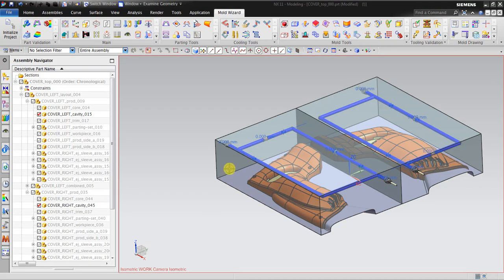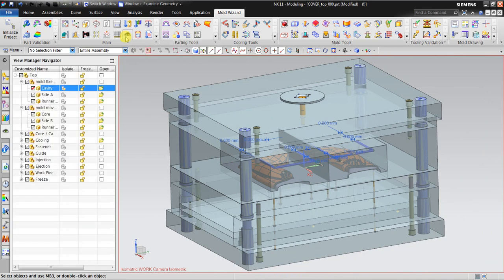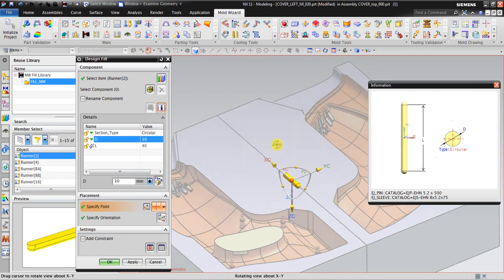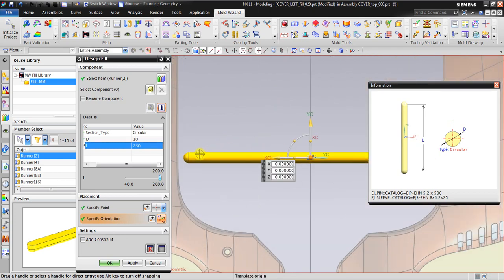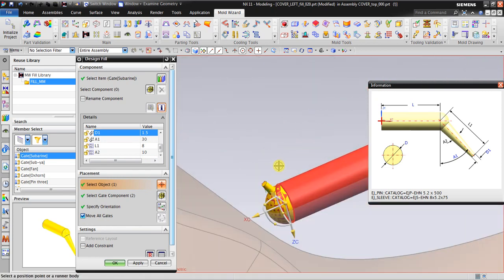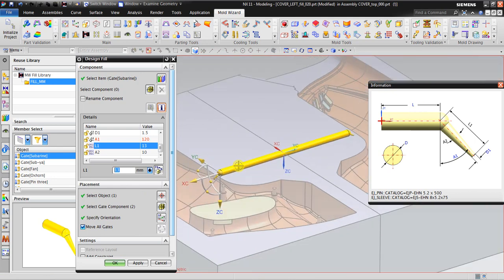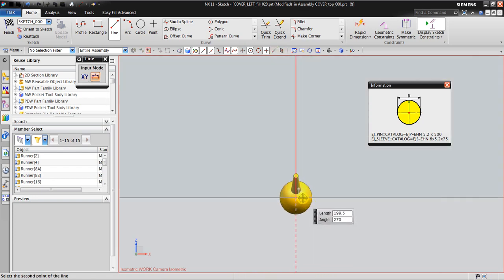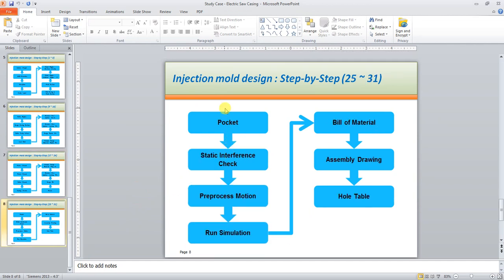NX Mold Wizard : STEP 11 - Create Gate & Runner System